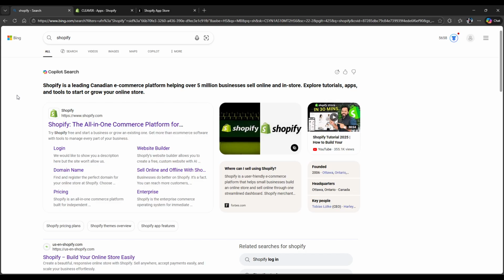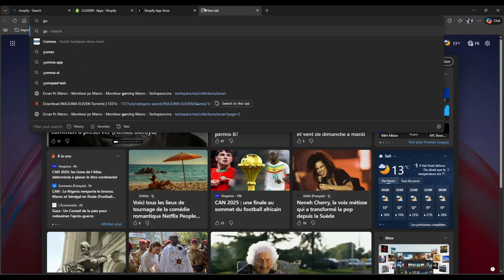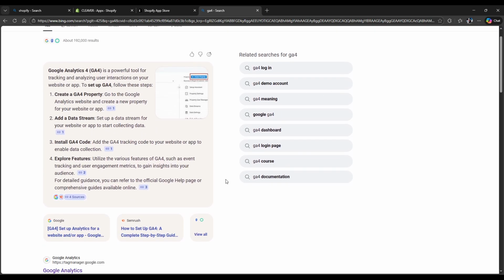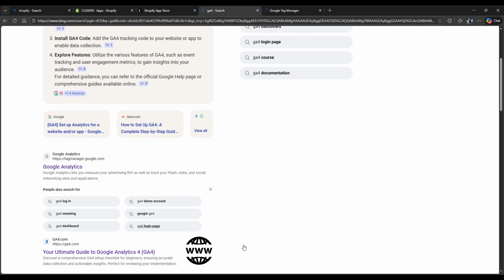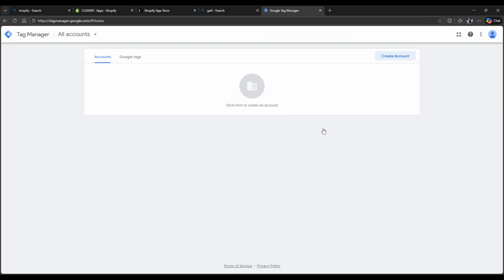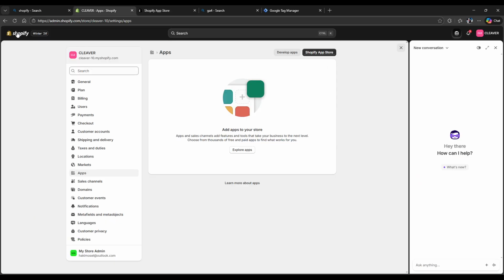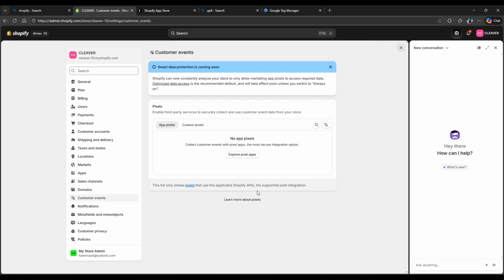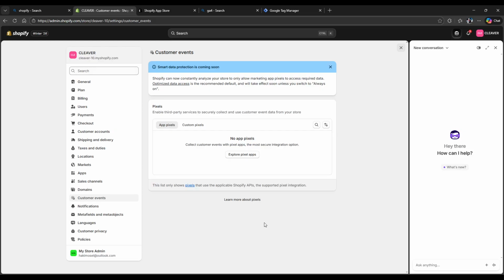How To Connect Shopify To Google Analytics ! Tutorial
Today we talk about connect shopify to google analytics,shopify google analytics,google analytics shopify,how to connect google analytics to shopify,how to setup google analytics on shopify